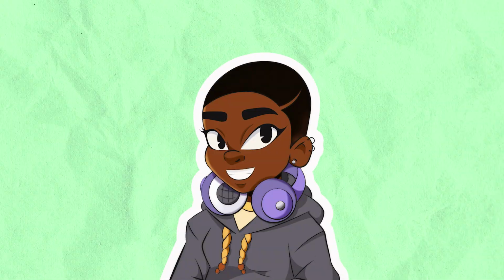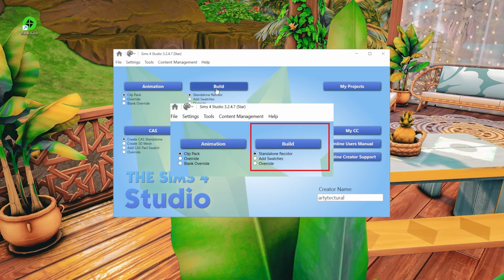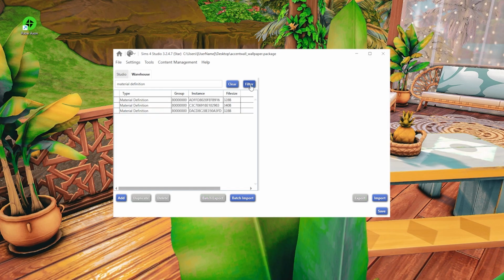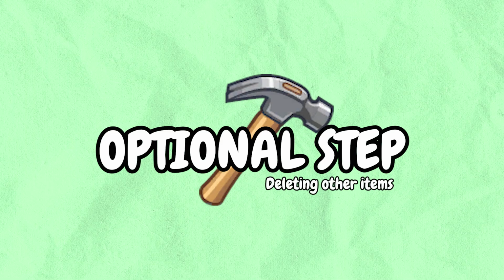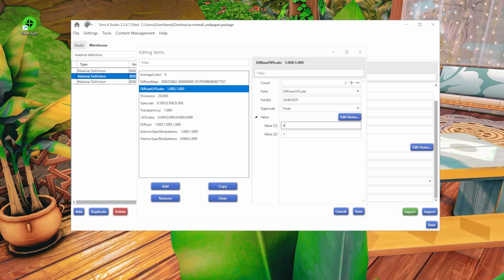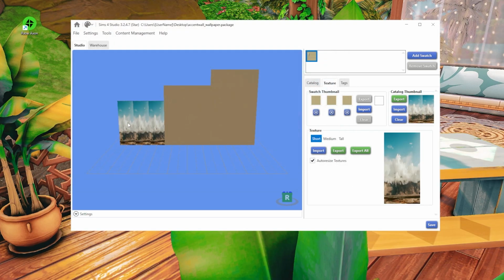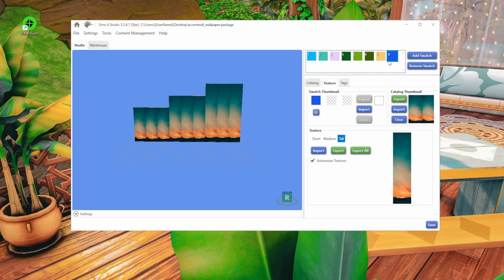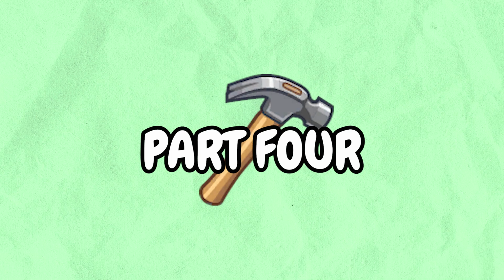Sims 4 CC Tutorial: How to build Custom Mural Wallpaper!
Let me show you how to create custom Mural wallpaper in Sims 4 which can also be used as an Accent Wall! This easy to follow CC tutorial will allow you to create unique and personalized rooms for your Sims with custom accent walls that reflect their personality. This tutorial will guide you through the process of creating and installing the necessary CC, and then using it to create your own custom accent wallpaper. Whether you're a beginner or an experienced Sims 4 player, this tutorial is perfect for anyone looking to customise their Sims builds to the max!

📑Chapters
0:00 ► Intro
0:51 ► Prepping your images
2:00 ► Creating the mural package in Sims 4 Studio
4:06 ► Optional Step: If you need to delete other items in package
4:22 ► Moving mural package into game
07:30 ► The result

📑Wall Dimensions - For Mural or Accent Wall

Short ► 1024 x 768px
Medium ►1024 x 1024px
Tall ► 1024 x 1280px

📑Standard Wall Dimensions (not relevant for this tutorial, just an FYI)
Short ► 256 x 768px
Medium ► 256 x 1024px
Tall ►256 x 1280px